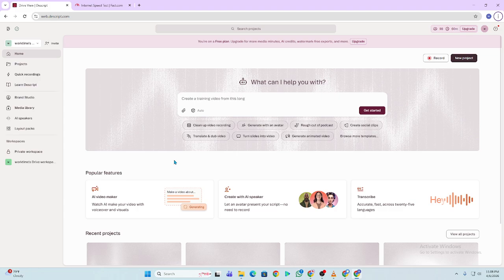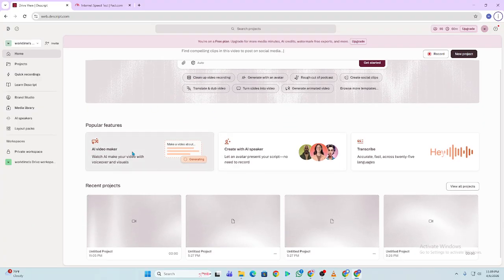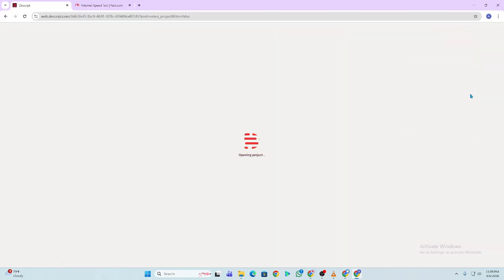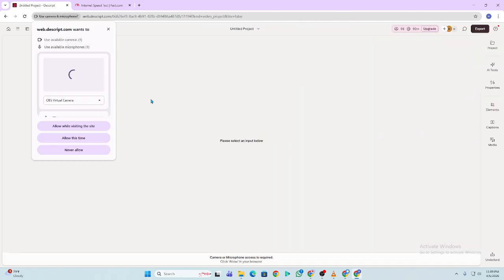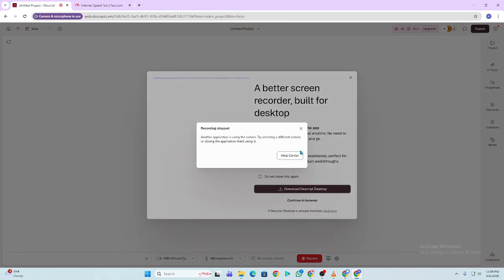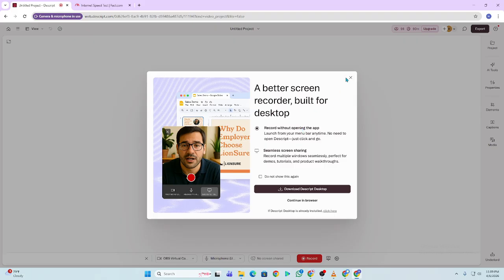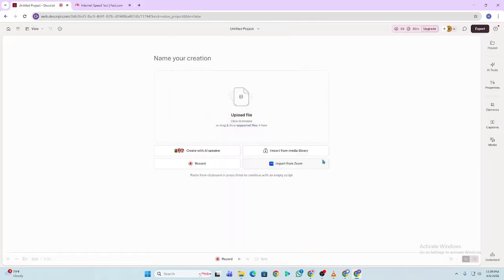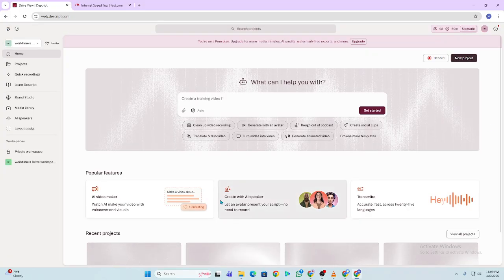How to Fix Descript Screen Recorder Not Working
Is the Descript screen recorder not working? 🎥 In this step-by-step guide, I’ll show you how to fix Descript screen recording issues quickly and easily. Whether your screen capture won’t start, freezes, or shows errors, this tutorial will help you solve it fast.

In this video, you’ll learn:

Common reasons why Descript screen recorder isn’t working
How to fix recording startup and freezing issues
Troubleshoot app, browser, or device-related problems
Fix errors while recording audio and video together
Tips to ensure smooth and reliable screen recording

Follow these steps and get your Descript screen recorder working perfectly!